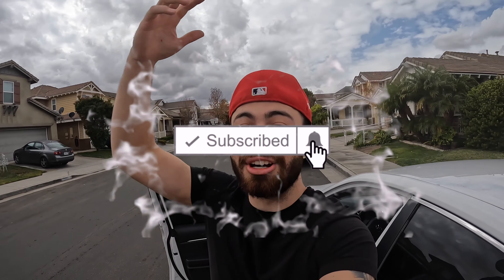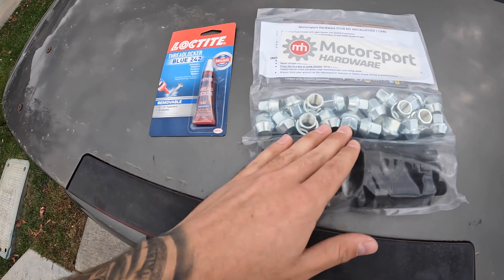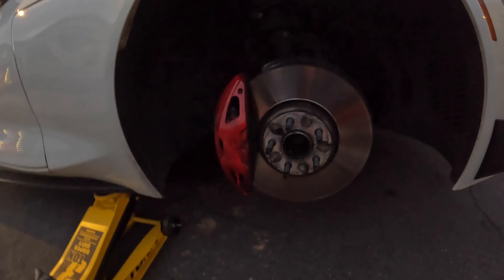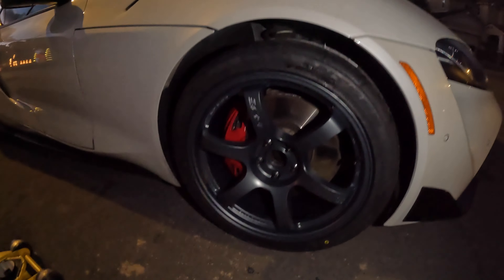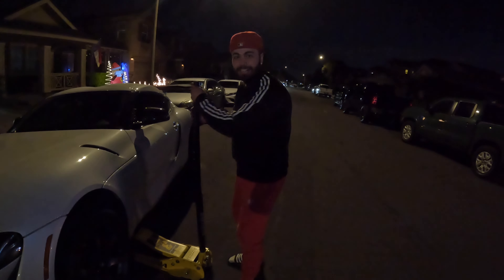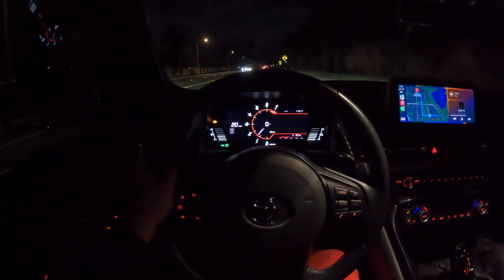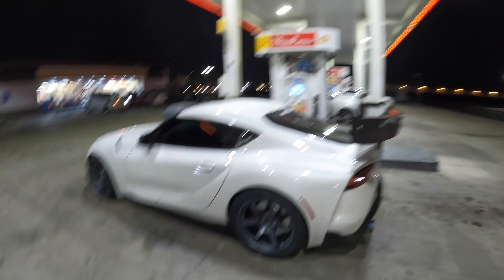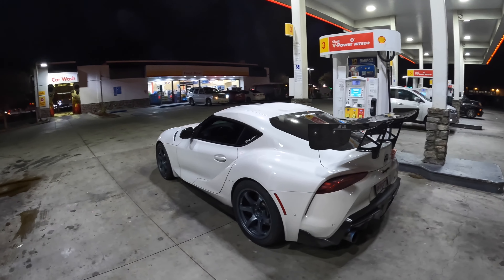FINALLY INSTALLING MY NEW WHEELS!!